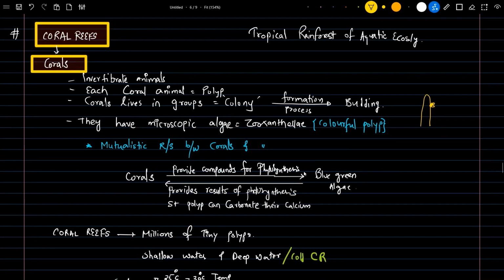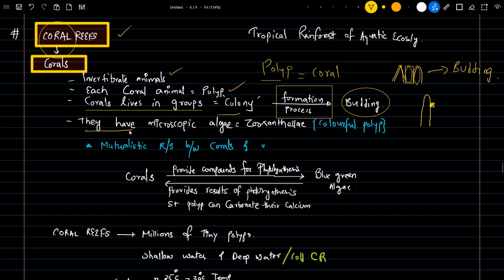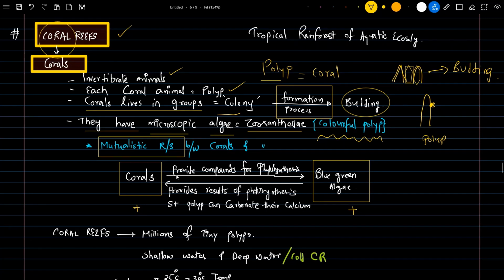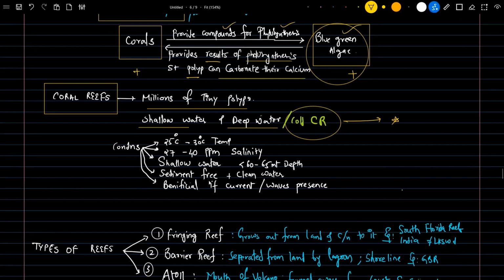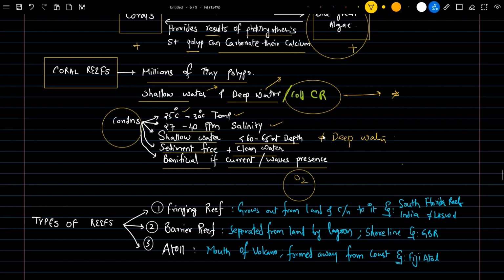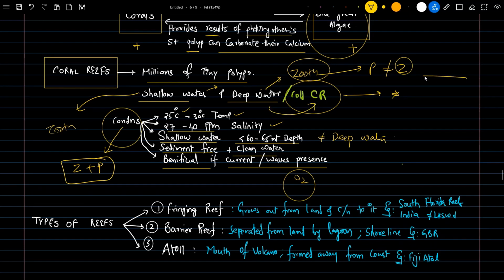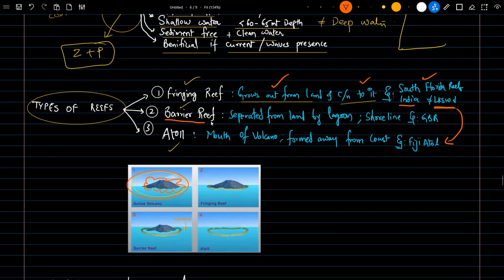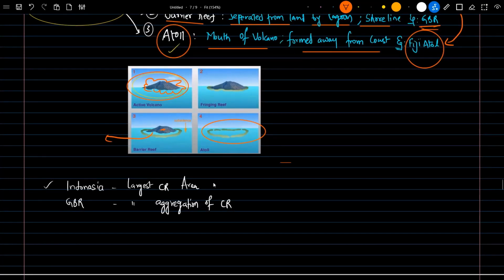10) Coral Reefs & Types Explained.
Three